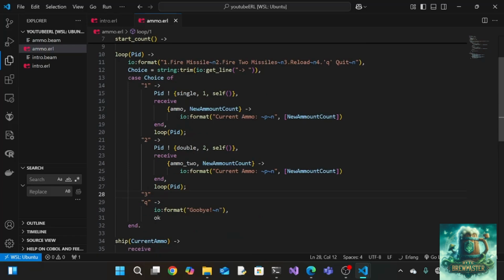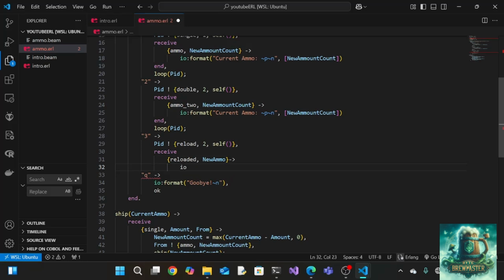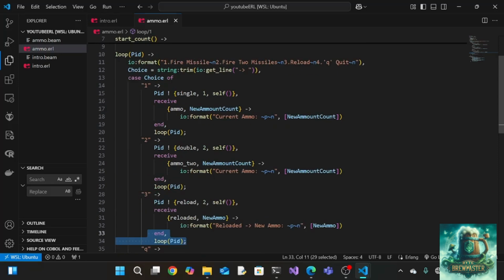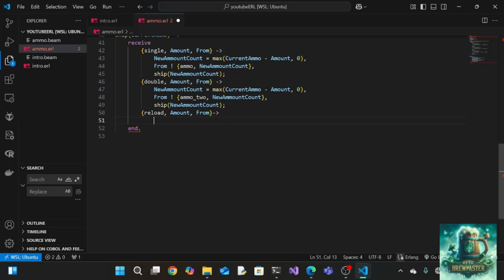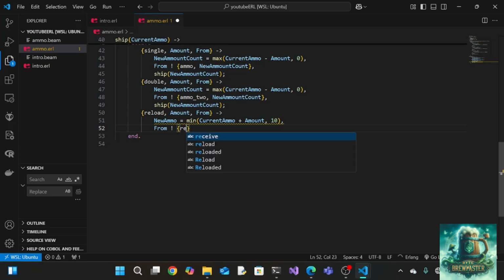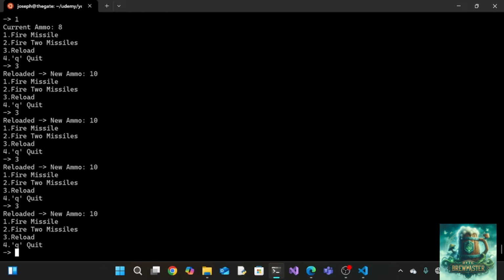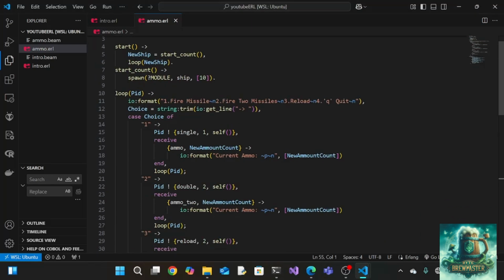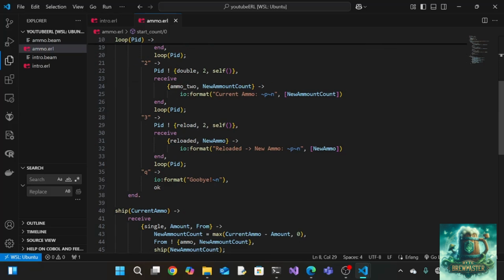Mastering Erlang: The Ultimate Guide to Concurrency & Fault Tolerance - Part 4.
This video is to help anyone and everyone who wants to learn more about the BEAM languages and grow into an expert of functional programming. This episode will cover pattern matching and case statements, this is a video that adds an additional call and has a PID there to receive the new message. We are now reloading the ship we created in Erlang!